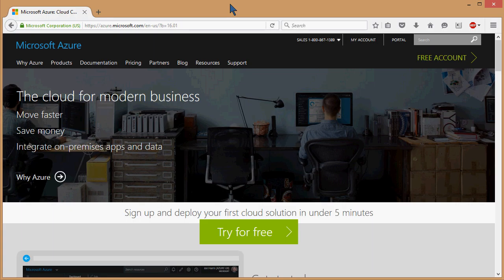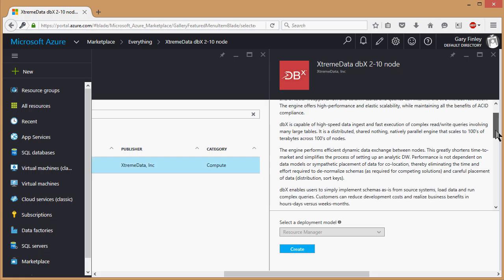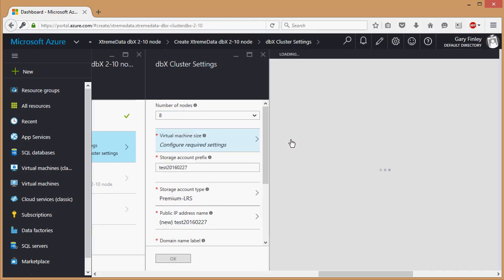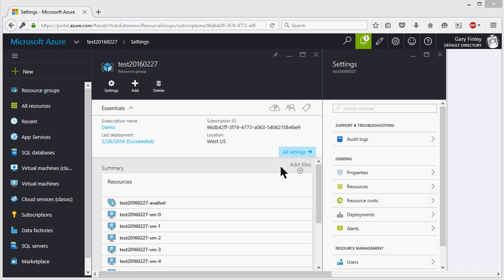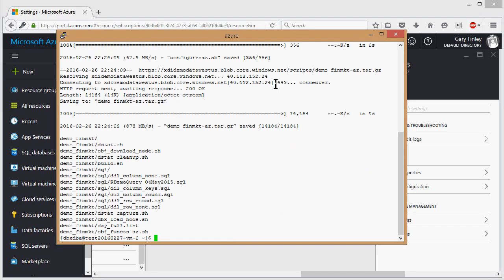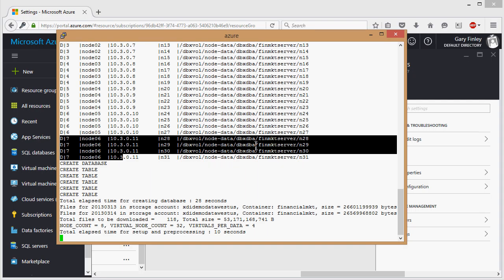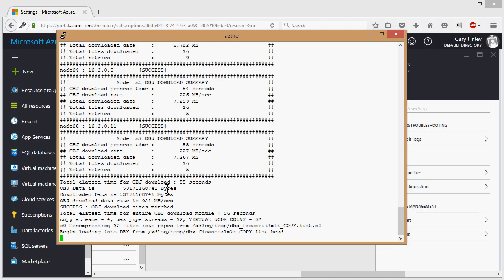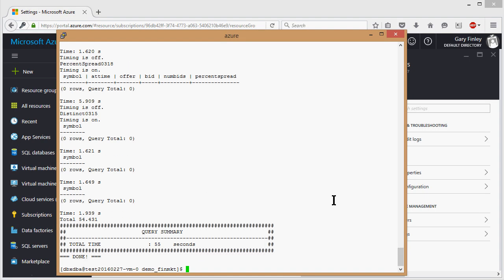XDI on Azure, Create a Cluster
How to create an XtremeData cluster on Microsoft's Azure Cloud.